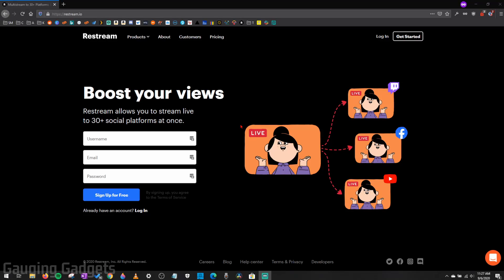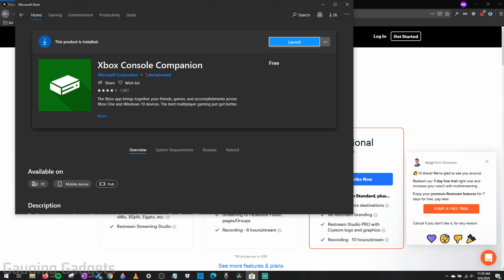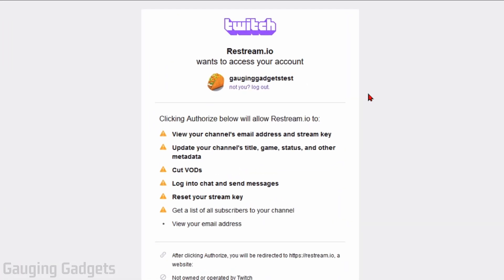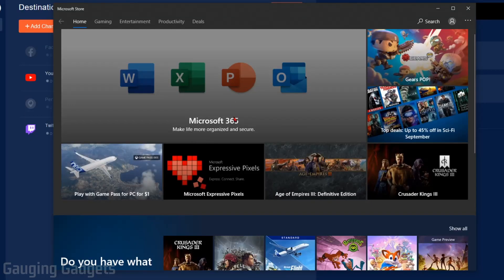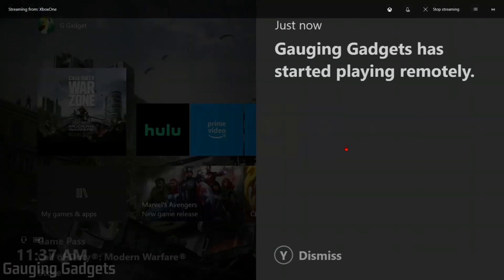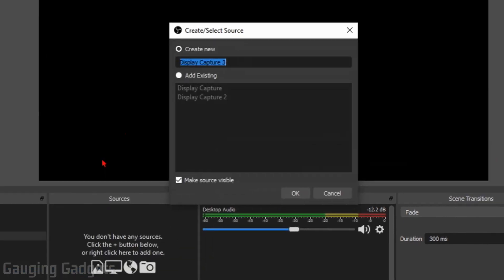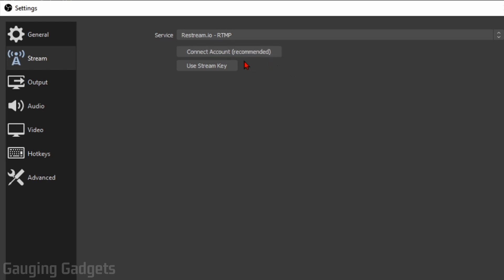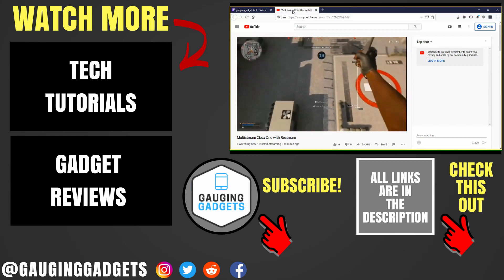Multistream Xbox One without Capture Card using OBS - Twitch, YouTube, Facebook, & more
How to multistream on Xbox without capture card using OBS?  In this tutorial, I show you how to stream on Twitch, YouTube, and Facebook at the same time with your Xbox One without a capture card and using OBS.  This means you can still play games on your Xbox One, but with the benefits of OBS on your desktop (such as Overlays, stream alerts from Twitch, etc).
Restream w/ $10 off (Paid Link)

Note: there are 3 requirements:
• An account with Restream, the service we will using to multistream from your Xbox.
• Computer and Xbox One on the same network (WiFi or ethernet)
• Must be using Windows 10 computer, because we will be using the Xbox Console Companion app (see link below).

Follow the steps below to multistream on Xbox without a capture card using OBS:
1. in the browser on your PC and select Get Started to create a new account.
2. Add channels to your Restream account. Channels are the live streaming platforms that you'll be able to mutlitstream to. These include Twitch, Facebook, YouTube, Linkedin, and many more.
3. Once you have added channels, navigate to the Restream dashboard.
4. Now turn on your Xbox One and connect to the same network as your computer.
5. Launch the Xbox Console Companion app on your PC and sign in (using Xbox sign-in information).
6. In the Xbox Console Companion app, select the connection button (looks like your console) in the left sidebar.
7. Select Add a device.  It will begin searching for your Xbox One.  Once it loads, select Connect.
8. Once connected to your Xbox One, select Stream.  At this point, you are streaming your Xbox One to your Windows 10 computer.  You should be using your Xbox One controller, and any movements should be visible on your Windows 10 computer.
9. Now open OBS.  Under Sources, select the plus symbol and then select Display Capture. A window should appear.  Create a new source (give it a name) and then select OK.  OBS is now capturing Xbox game play.
• Note: the Display capture source will display everything on the selected screen.  To ensure that you are showing only Xbox content, make sure you open the Xbox Console Companion app in full-screen mode.
10. Once you have the display source created, you can add any other source you’d like, such as a webcam, mic, alert widgets, or even an overlay.
11. Open OBS select settings.
12. In left sidebar of the OBS settings, select Stream then in the drop down select Restream.io - RTMP
13. Now go back to the Restream dashboard and select RTMP Settings.
14. Copy the stream key from Restream and paste it into OBS. Select OK in the OBS settings.
15. You can now multistream your Xbox One using OBS without a capture card.

Restream allows you to multistream Xbox gameplay to over 30 different platforms simultaneously, including Twitch, YouTube, Facebook, LinkedIn, Periscope, VK Live, DLive, Dailymotion, kakaoTV, Naver TV, Nimo TV, V LIVE, GoodGame, SmashCast, Huya, Zhanqi.tv, Bilibili, AfreecaTV, Mobcrush, CyberGame, Major League Gaming, Douyu, LiveEdu, Vaughn Live, iNSTAGIB, Breakers.TV, Vapers.TV, Picarto, OK.ru, FC2 Live, Steam, TELE2, Wowza, and Akamai.